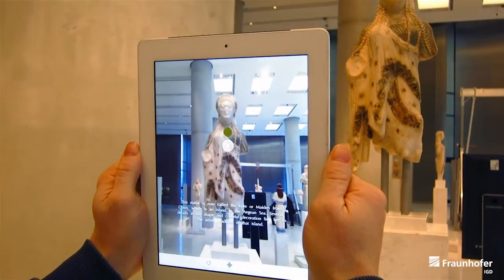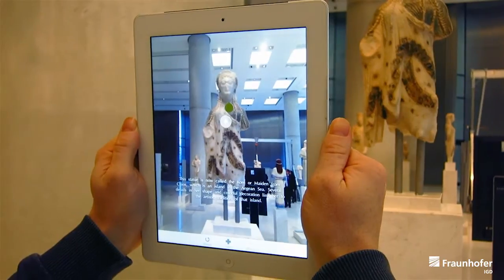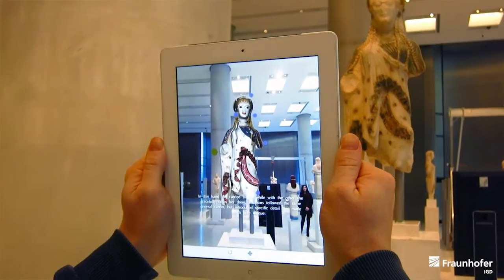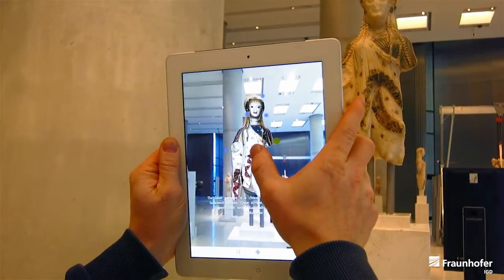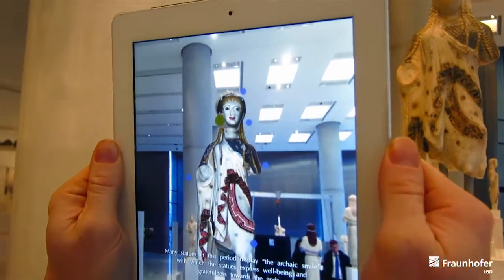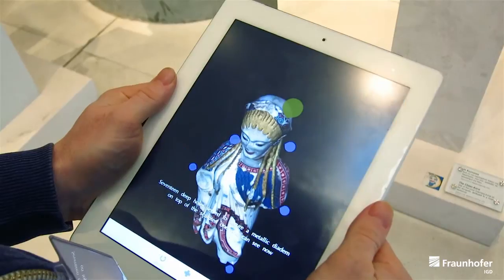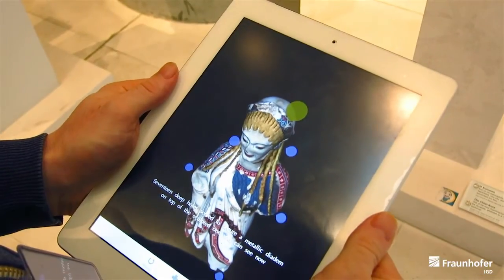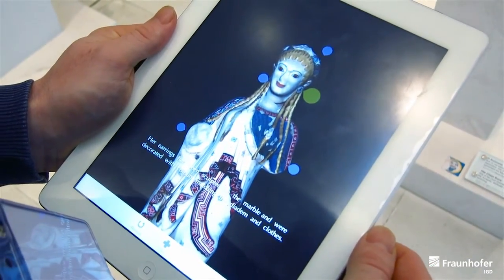Chios Kore in CHESS - Augmented Reality Stories at Acropolis Museum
The videos shows how mobile devices bring augmented colors and augmented stories to art pieces at the Acropolis Museum through Augmented Reality.

Based on 3D computer vision tracking we use AR's power to superimpose and enrich exhibits with digital content and employ novel interaction techniques. Catch unseen views on art pieces revealing original colors and listen to different narrations and stories as they unfold interactively in your hands. AR eases the access to information and forms a rich experience while playfully educating in an interactive and narrative-oriented fashion.